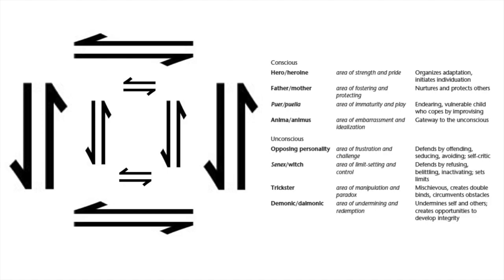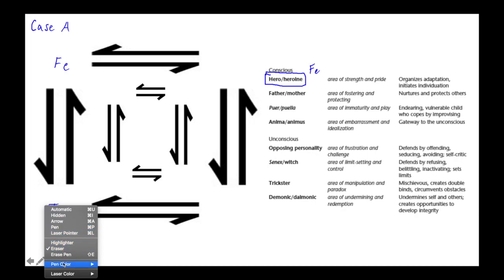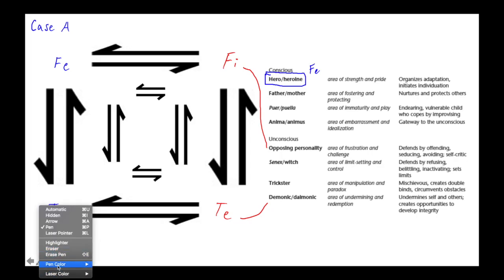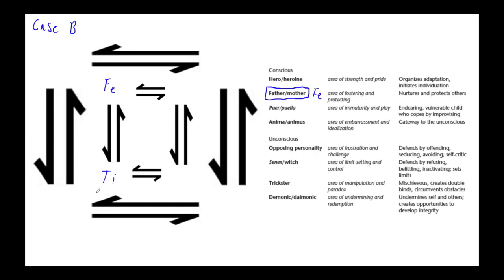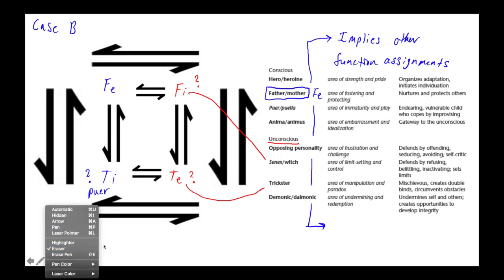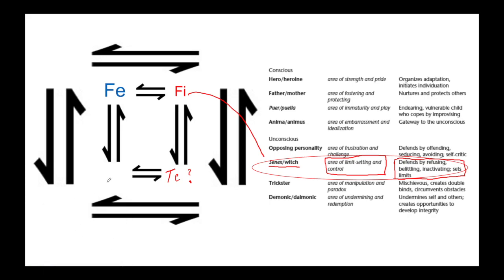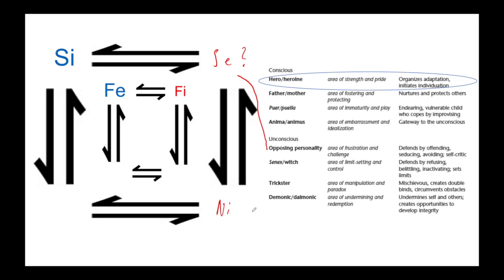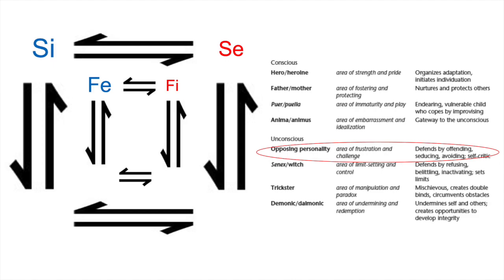Personality Type Breakdown - Mads Mikkelsen (ISFJ)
Here's the type breakdown for the Danish actor Mads Mikkelsen.